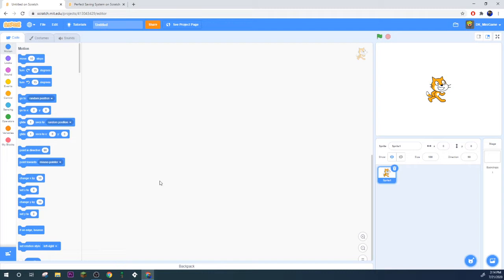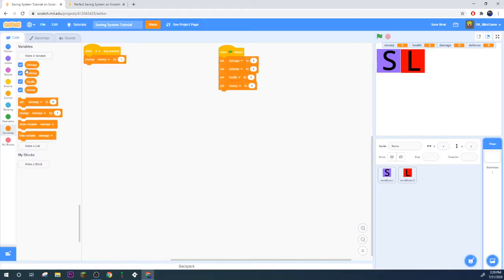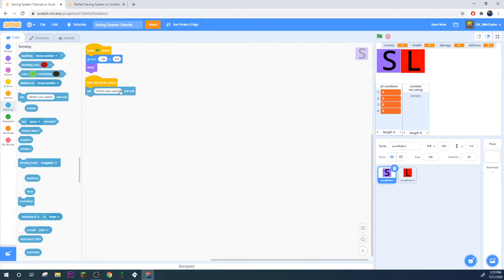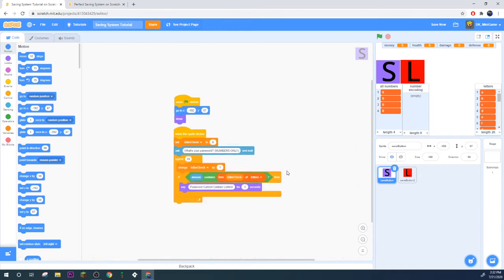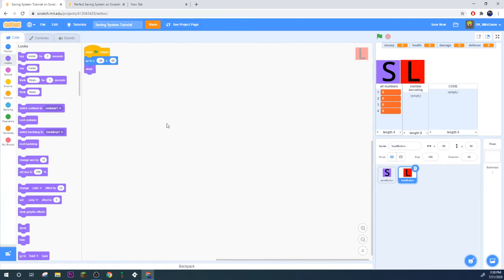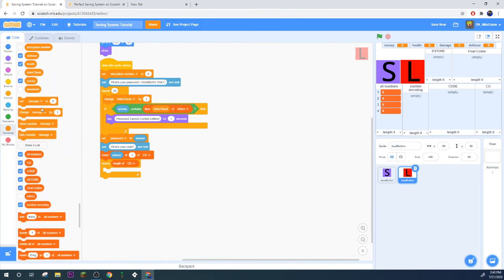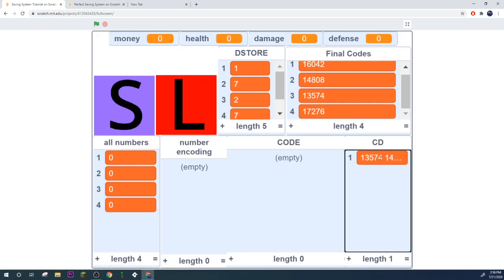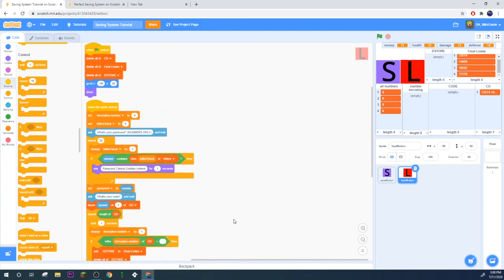HOW TO MAKE THE PERFECT SAVING SYSTEM IN SCRATCH!!!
Today I show you how to make the best saving system in scratch! (in my opinion)

My Scratch Accounts:
Made When I Was 10: Emerald-Piggy
Horror Account: DK-Horror
MiniGame Account: DK_MiniGame